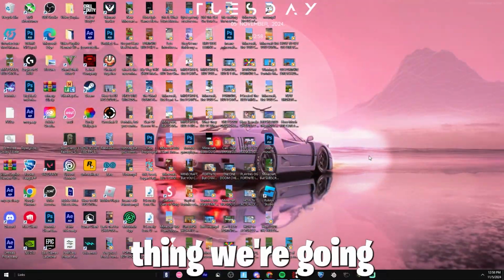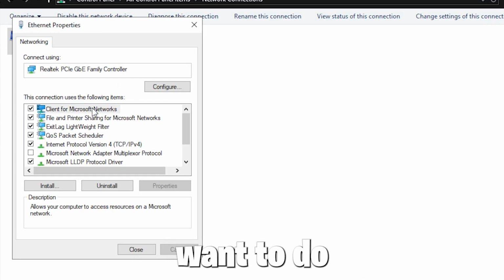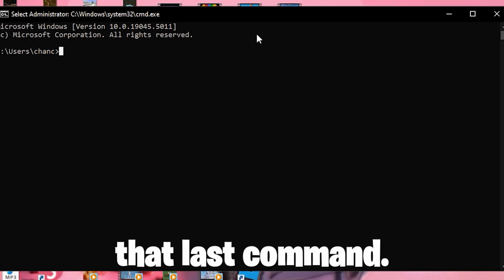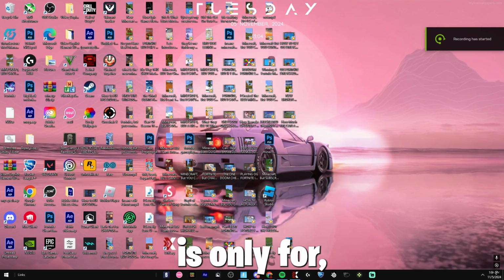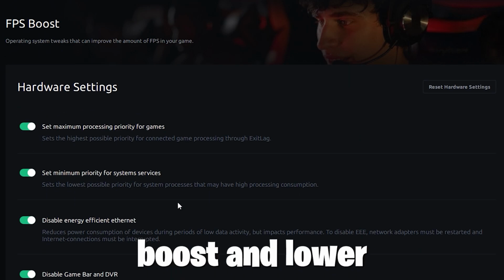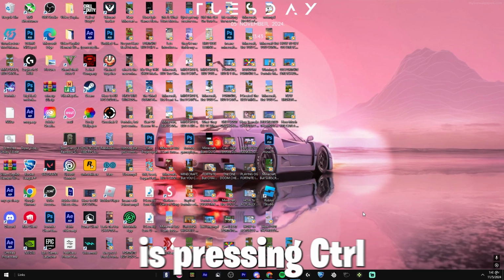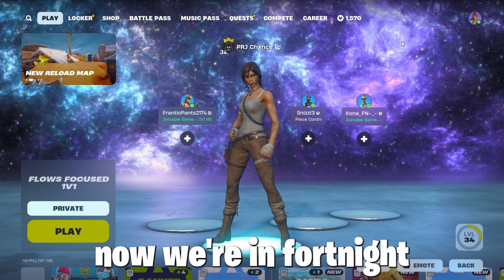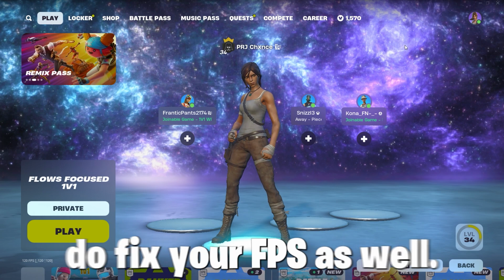How To Get 0 Ping and 0 LATENCY In Fortnite CHAPTER 2 REMIX! ✅ (Lower Ping Guide)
CMD COMMAND: DISM /Online /Cleanup-Image /RestoreHealth
CMD COMMAND: ipconfig /flushdns

Updated drivers
Nvidia settings
Fortnite settings
Ctrl- shit- windows key- b resets graphics card
Disable auto start apps
Game mode